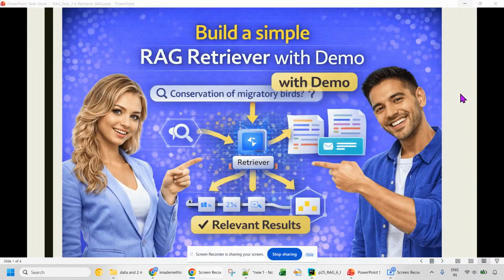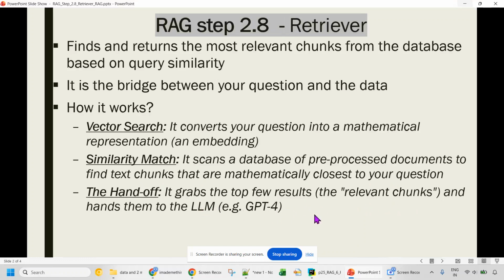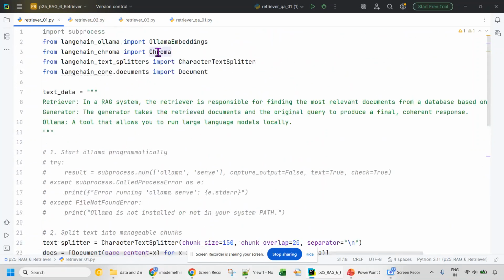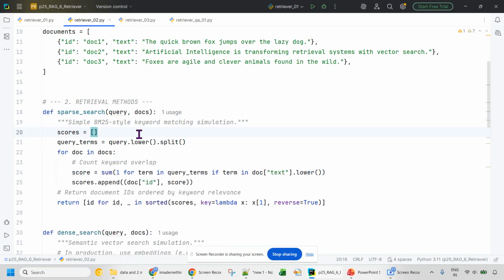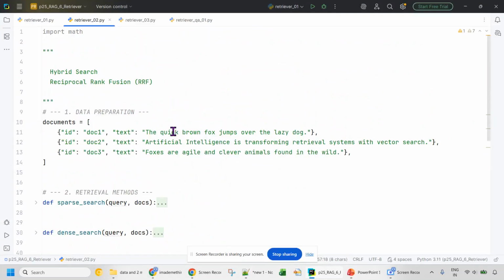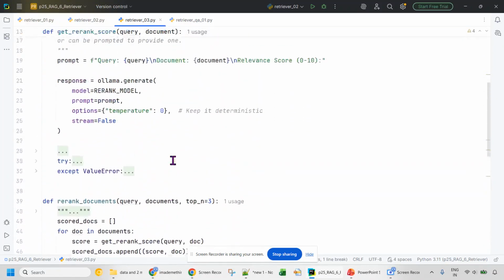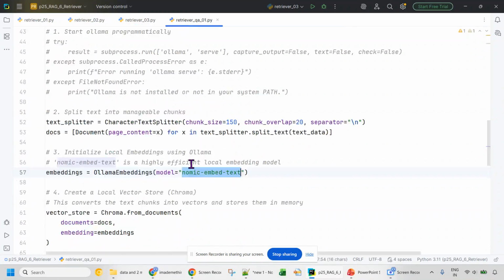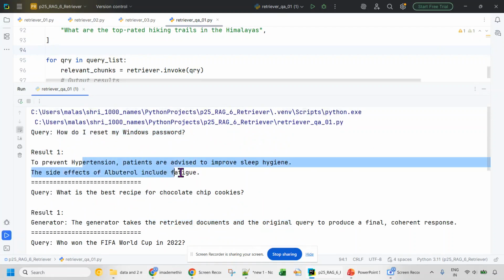Build a simple RAG Retriever with Demo and Automation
Master the critical retrieval stage of your AI pipeline! Learn exactly how to find and return the most relevant data chunks using query similarity. This step-by-step guide includes a complete hands-on demo and automation strategies to instantly upgrade your LLM's accuracy and performance.

Readymade code to implement RAG Retriever

Tech Stack:
Python 3.11x